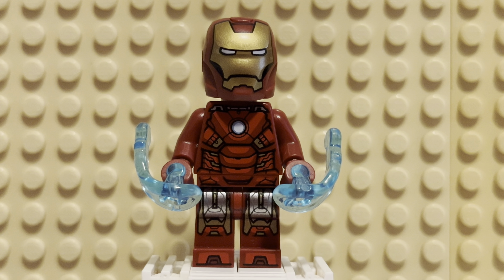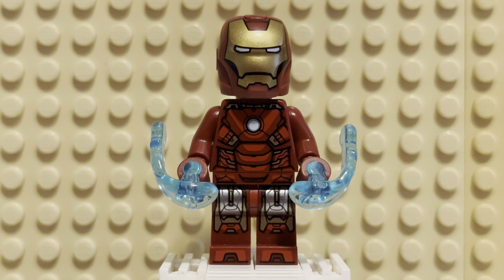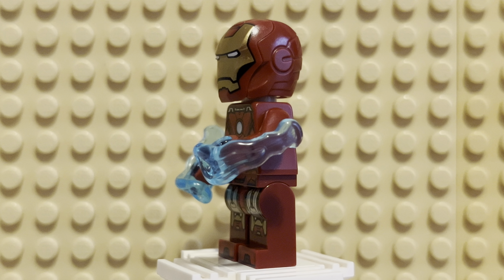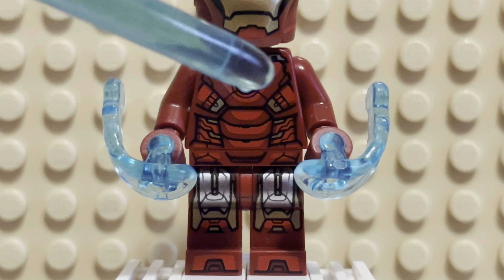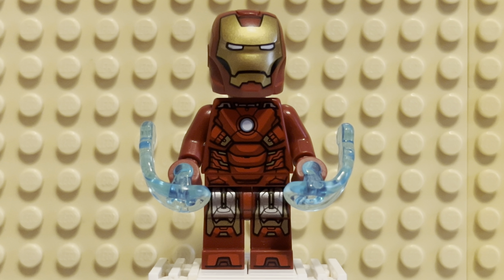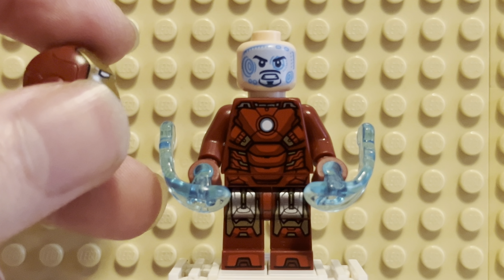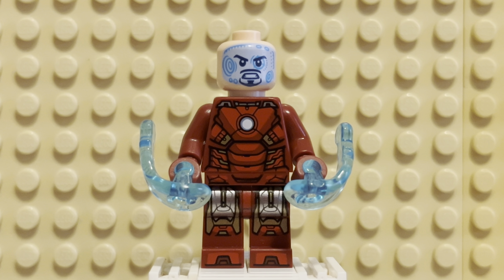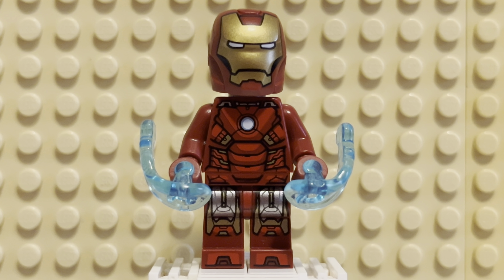Minifig Monday: 2023 Iron Man! (Avengers Mark 7 Suit)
One of the best Iron Man figures, we have the 2023 remake of the awesome Mark 7!